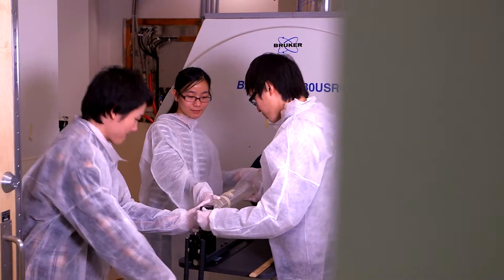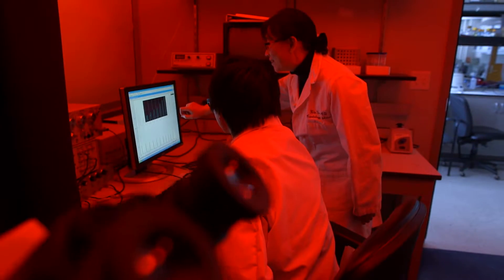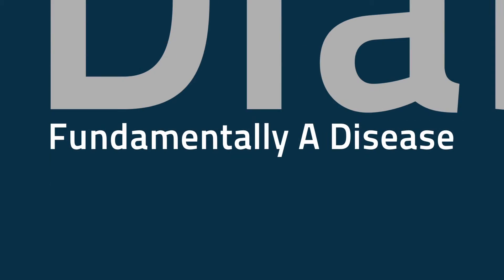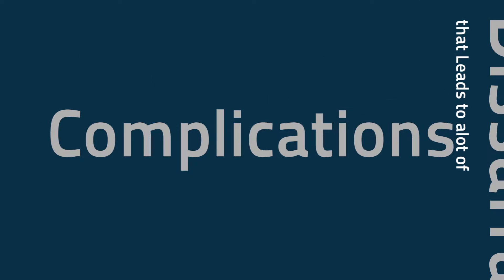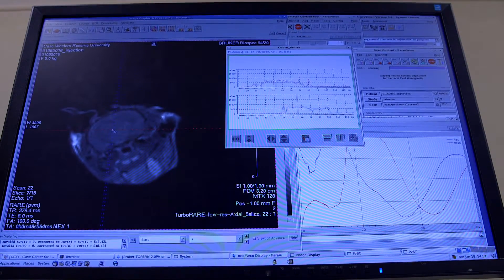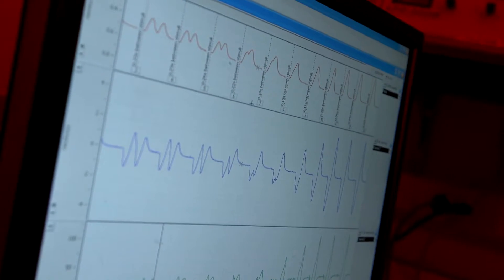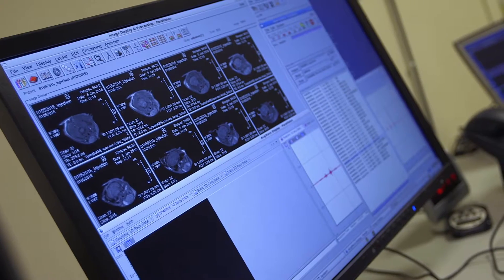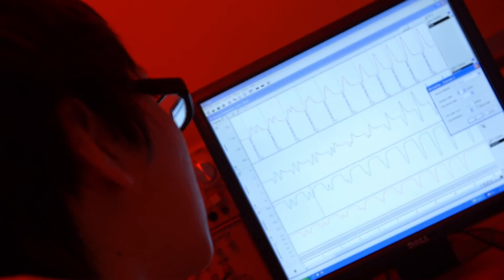Xin Yu, ScD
Yu's laboratory is devoted to the development of magnetic resonance imaging (MRI) and spectroscopy (MRS) methods for integrative understanding of cardiovascular physiology and diseases. They aim to apply these techniques to elucidate the structure-function and energy-function relationships in diseased hearts. They are interested in both basic science and translational clinical research that combines the state-of-the-art NMR technology with molecular biology approaches to explore the mechanisms of myocardial remodeling in diseased hearts. Currently, they are investigating the myocardial remodeling processes in genetically manipulated mouse models, muscular dystrophy and diabetes in particular.